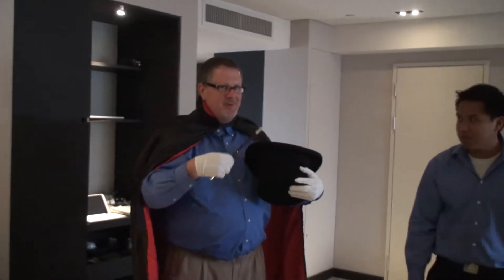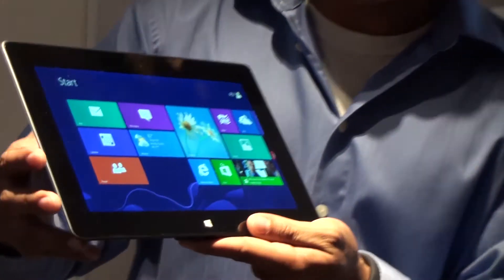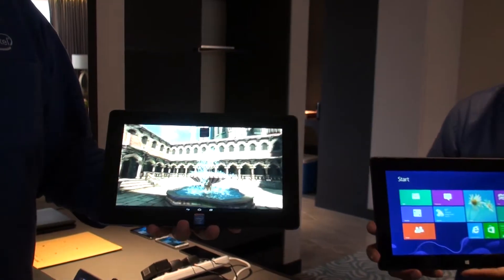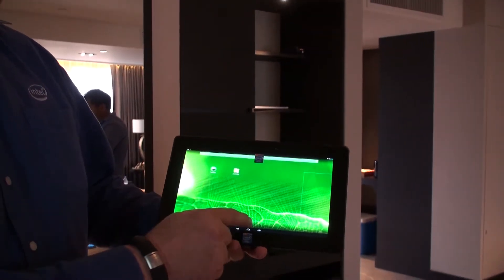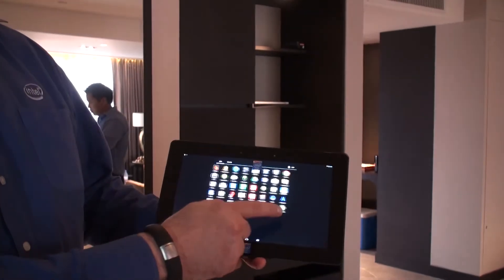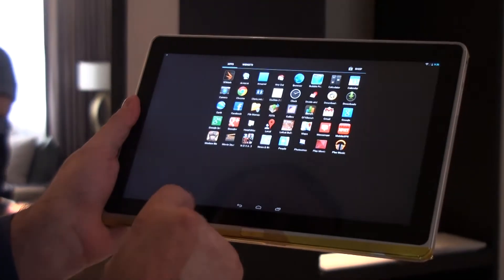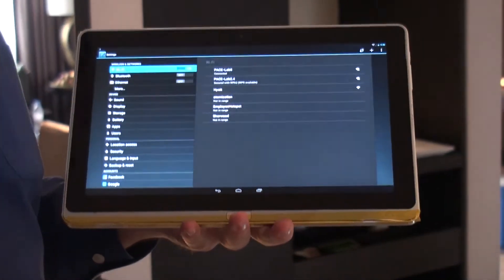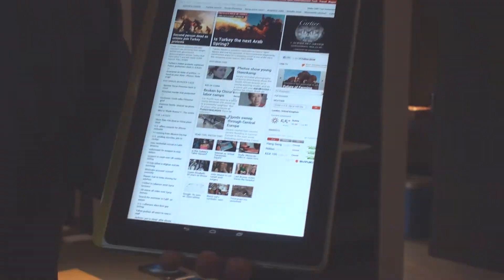Preview: Brandnew Intel Bay Trail Tablets (English)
Intel previews the brandnew bay trail tablets for you with high power and display resolution.